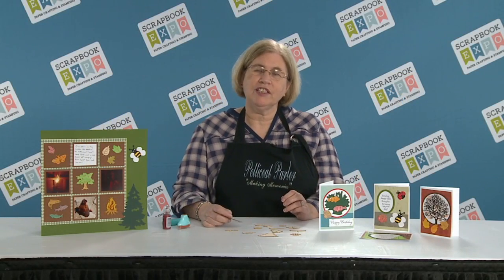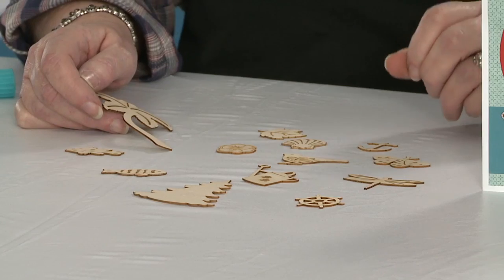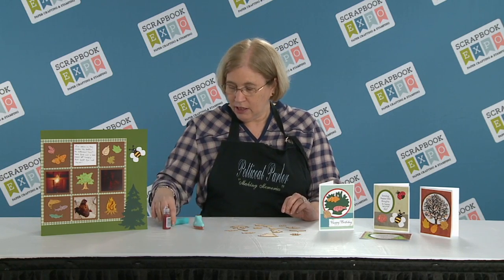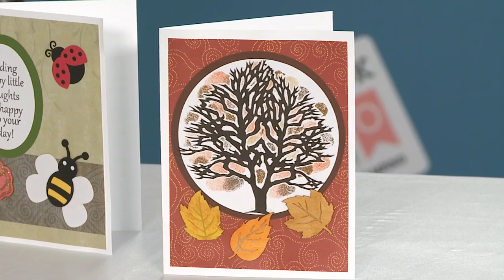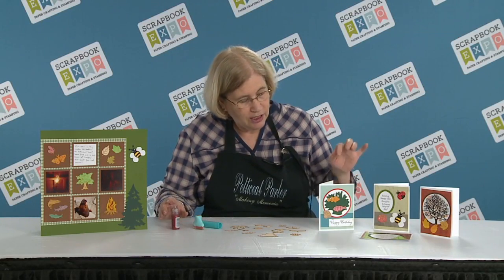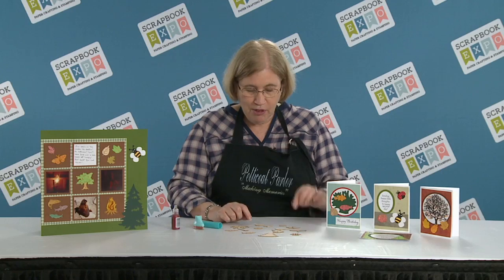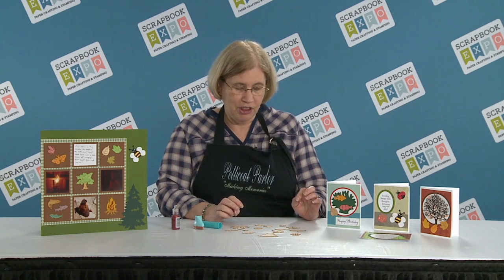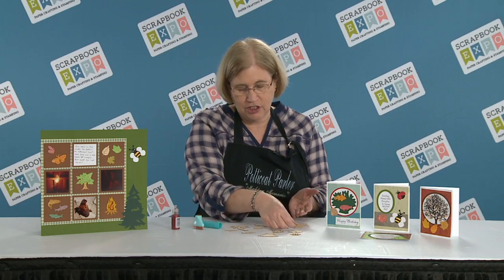Latest & Greatest: Wood Miniatures from Petticoat Parlor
Teresa from Petticoat Parlor demonstrates their Wood Miniatures, created with beautifully engraved thin wood. You can easily color them with pens, stamps, etc.